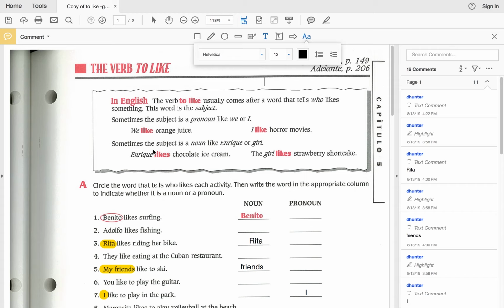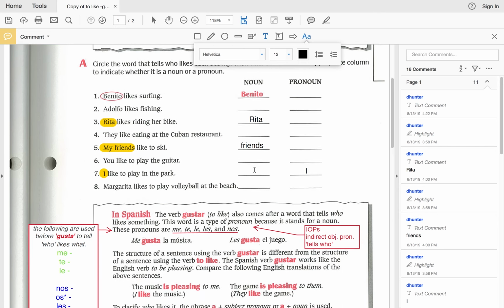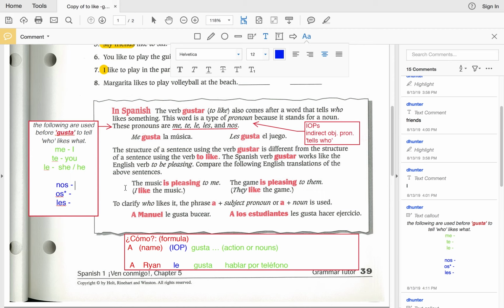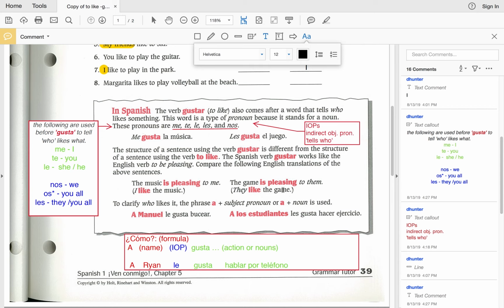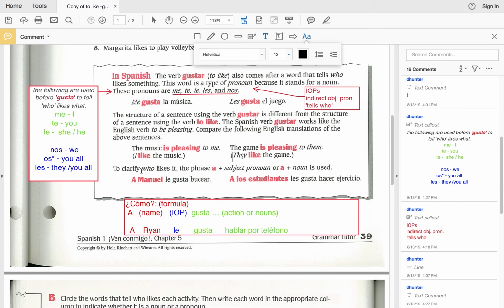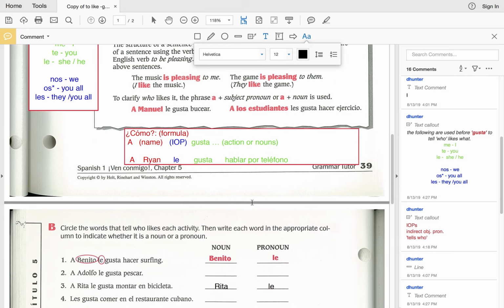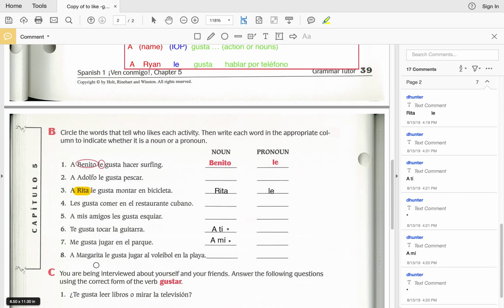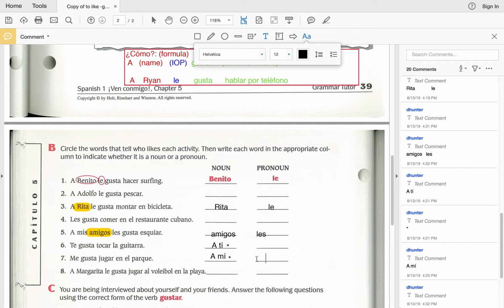Gramática Gustar w: infinitives trial 1